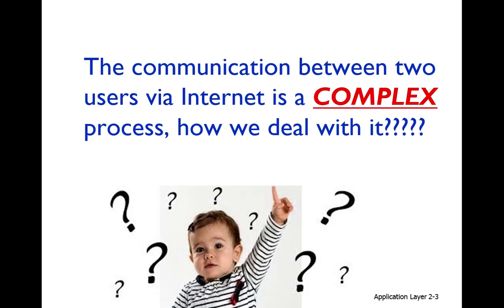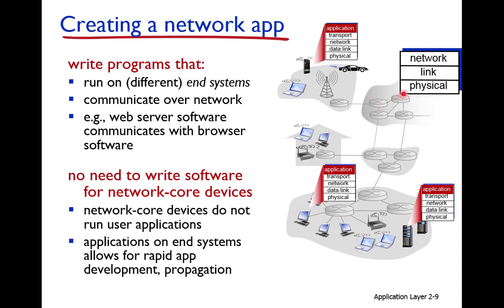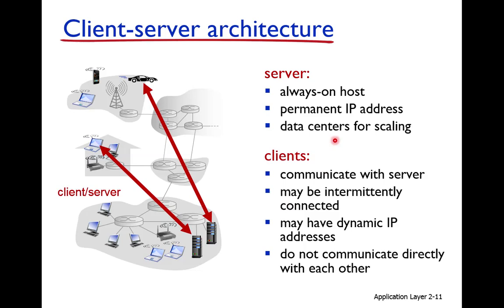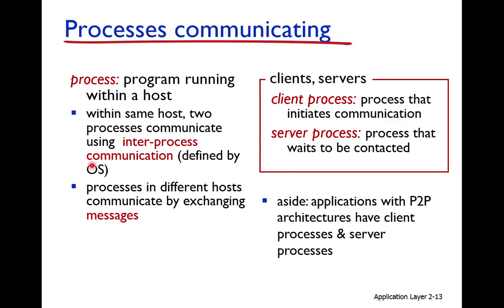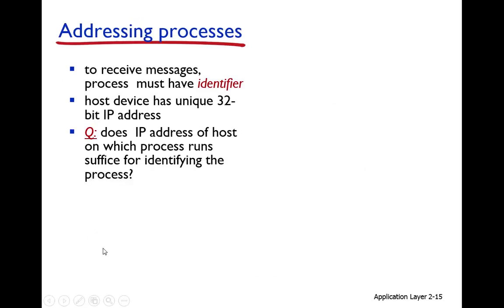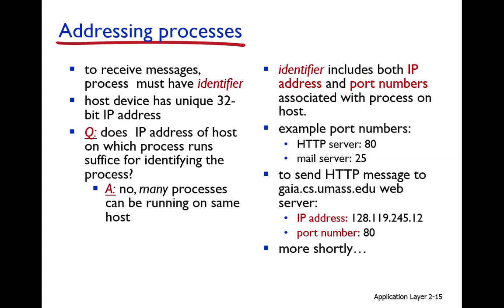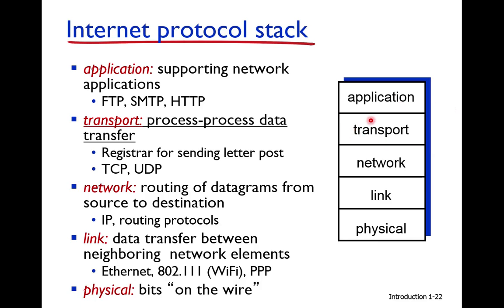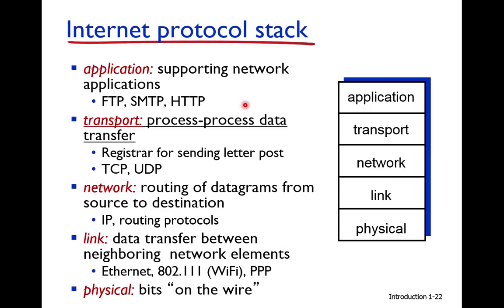Chapter 2 lecture 1-1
chapter 2 first lecture top down approach eight edition